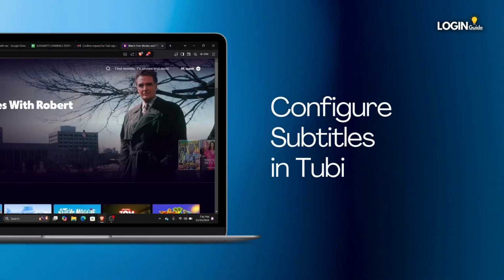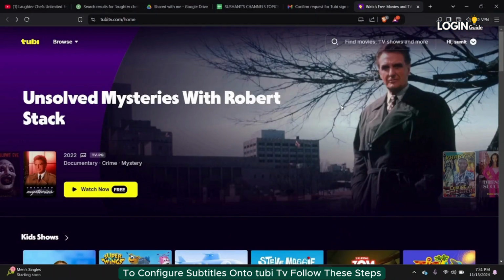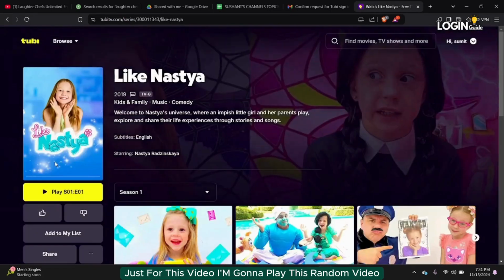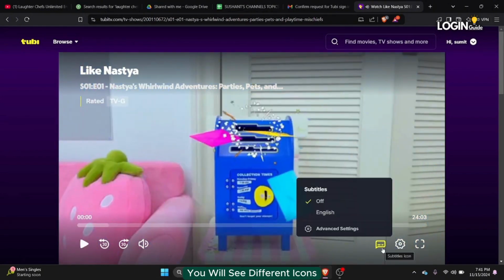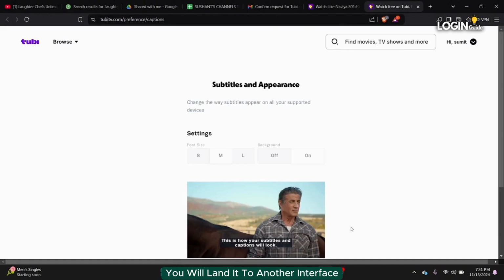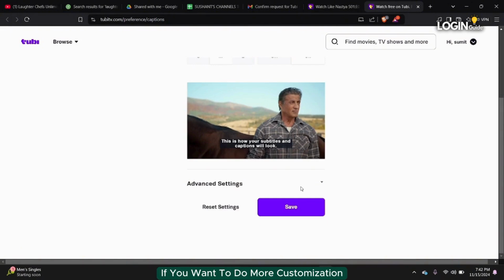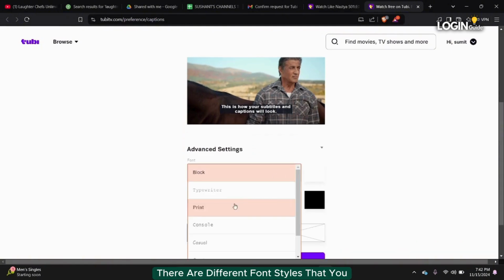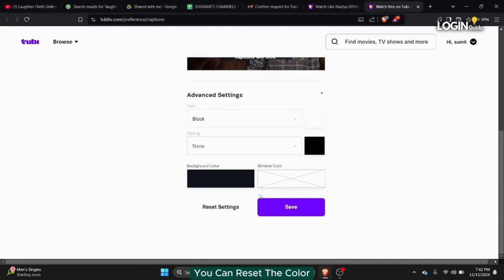How to Configure Subtitles in Tubi | Turn on Subtitles in Settings (2024)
How to Configure Subtitles in Tubi

Want to enable subtitles while watching Tubi? This guide shows you how to configure subtitles easily through the app or website.

0:05 - How to Access Subtitle Settings in Tubi
0:10 - Step-by-Step Guide to Enable or Disable Subtitles

Follow these steps to enhance your viewing experience with perfectly configured subtitles.